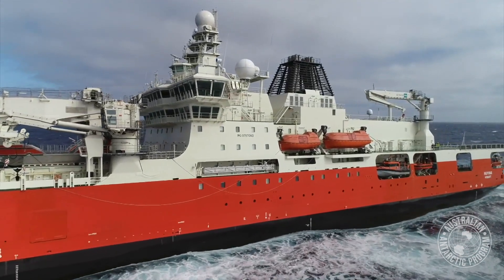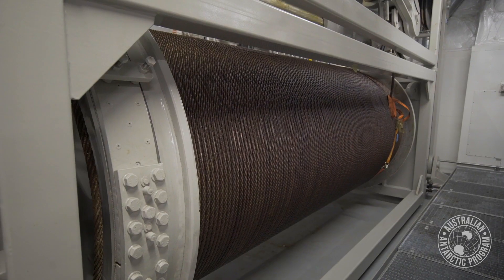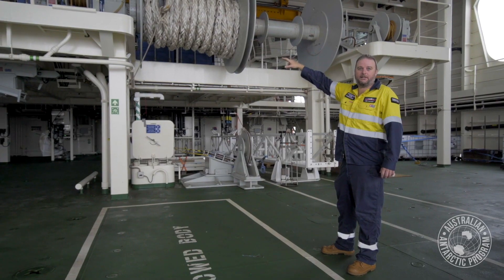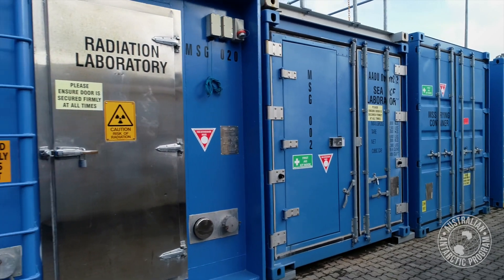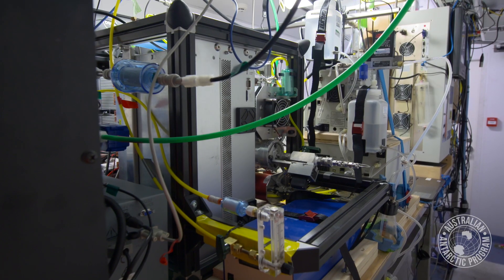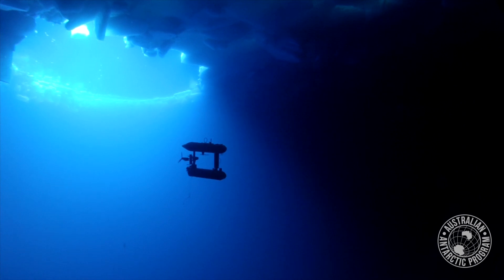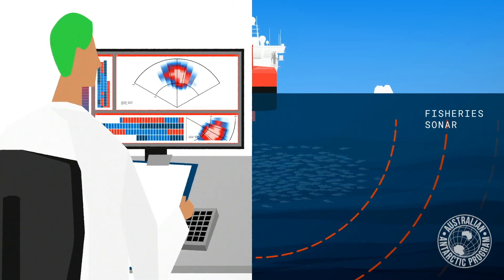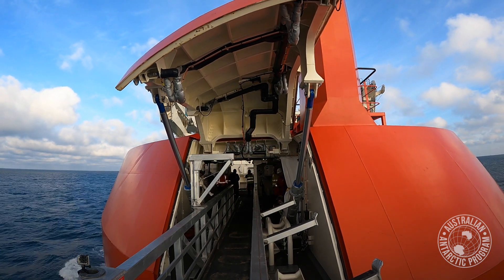Science Tool Kit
SCIENCE TOOL KIT: Australian Antarctic super-ship RSV Nuyina has amazing tech and equipment to explore the ocean, atmosphere and sea ice in ways we’ve never been able to before.